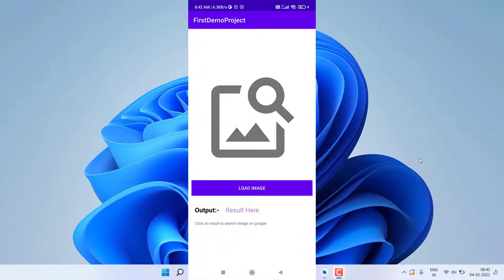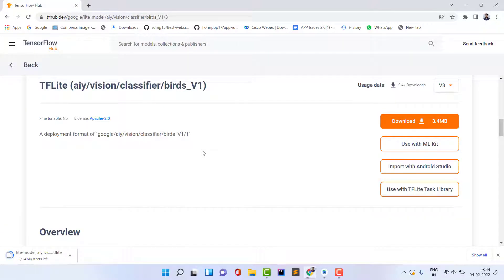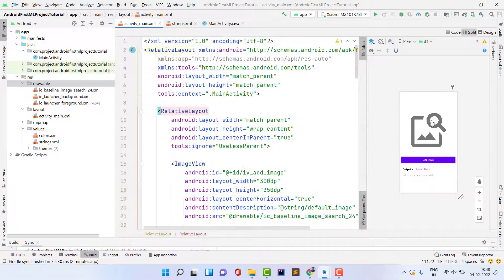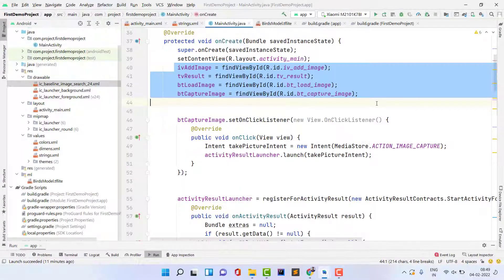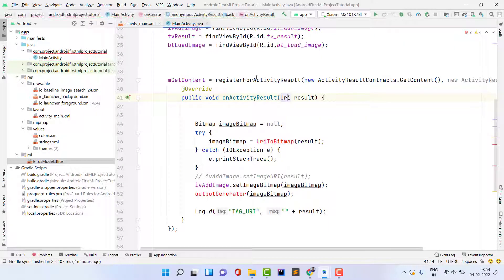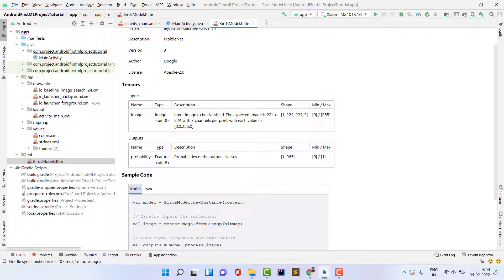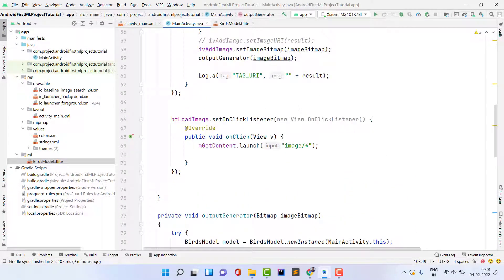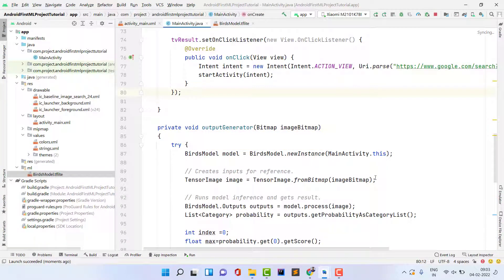How to use machine learning in android app | Machine learning in android studio | ML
In this video we are going to see how to use machine learning in android studio and how to capture android app using machine learning

[For Source codes visit here]

how to use ml models in android studio
android app using machine learning
machine learning in android studio
how to use ml in android studio